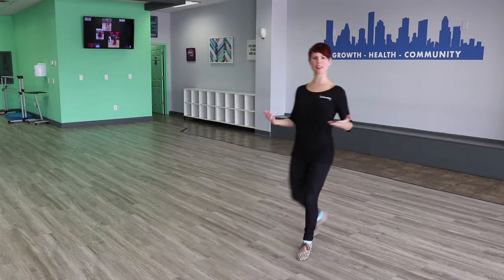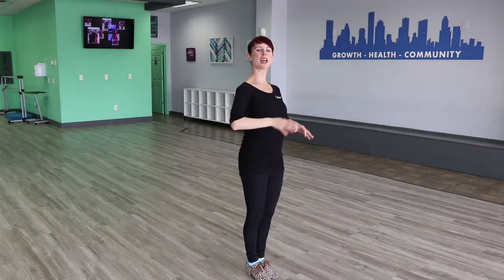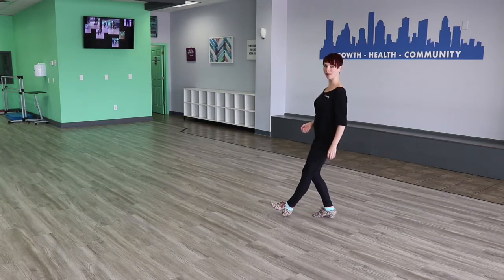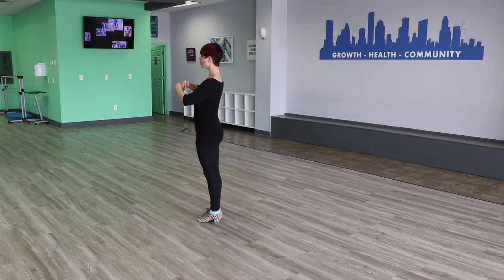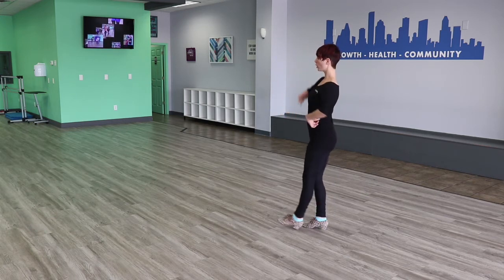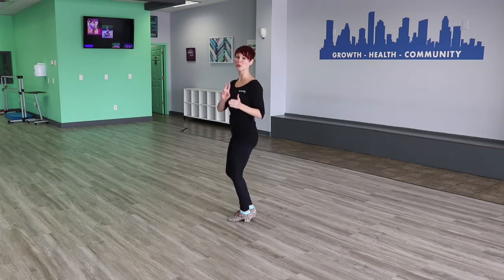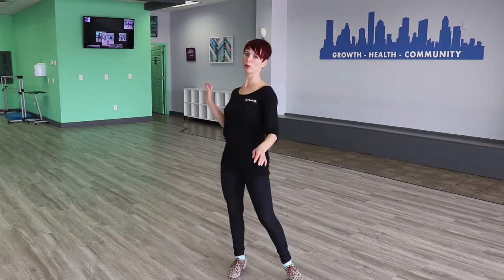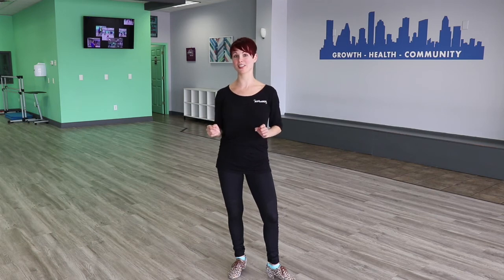Ballroom Dance (American Smooth Walks)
In this ballroom dance video, Trish gives tips that will help improve your American Smooth walks.

This channel is dedicated to your growth as a dancer. We post weekly tips and how-to videos to help you improve your dancing.

If you have any video suggestions, please don't hesitate to post them in the comment section.

About Just Danze: We are a dance company on a mission to bring quality dance instruction to the masses and our purpose is to create a community where dance is a source of inspiration, connection and pure joy. This is and will always be a no-judgement zone engineered to build great dancers. So NO DANCETIMADATION! We believe in developing well-rounded dancers and providing a place where all dancers, from all styles of dance, experienced or not, can come together through dance, build connections, have fun and grow.